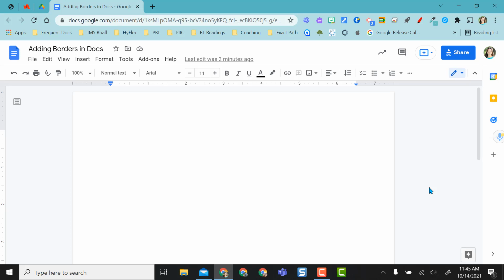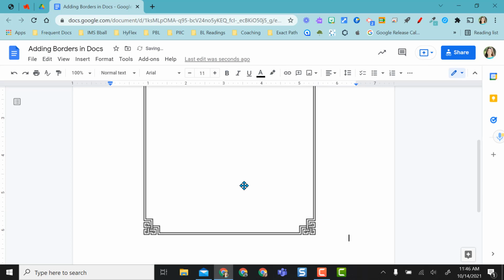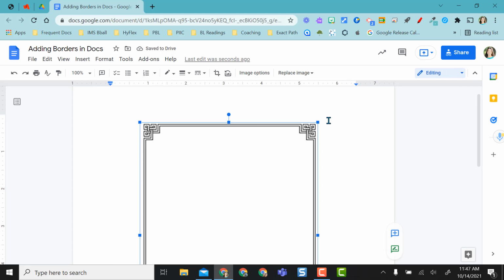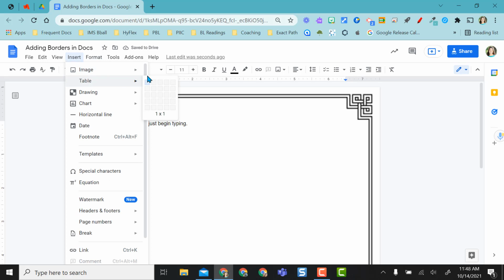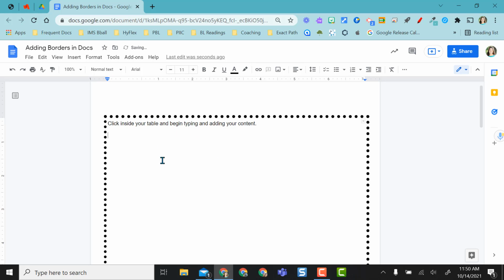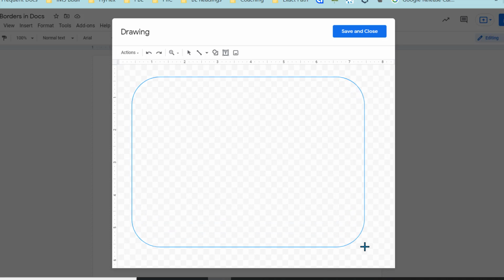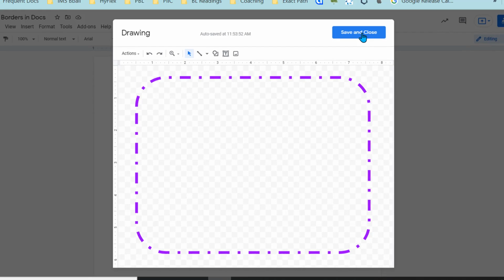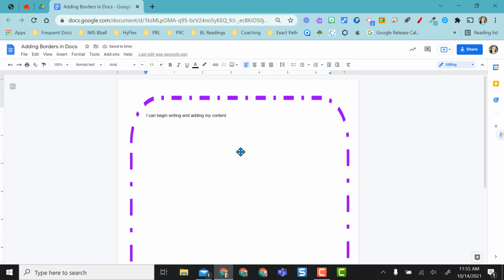Adding Borders to Google Docs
Check out three different options for adding borders to your Google Docs.